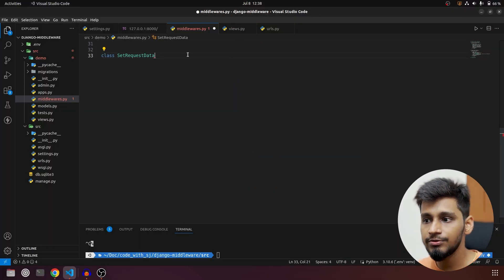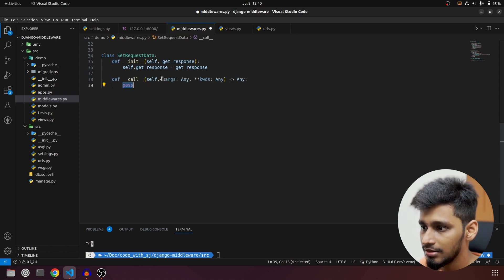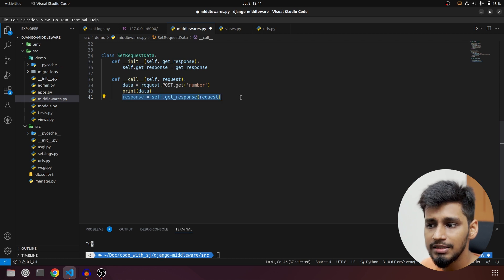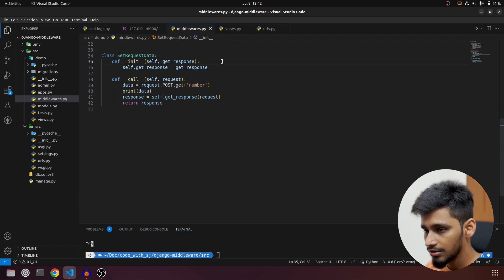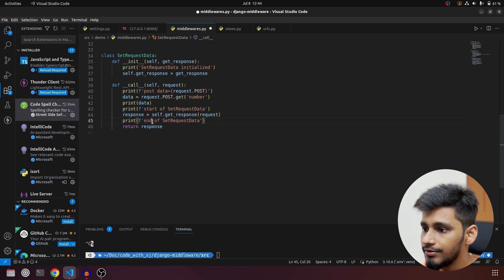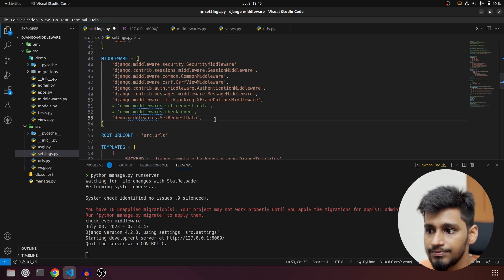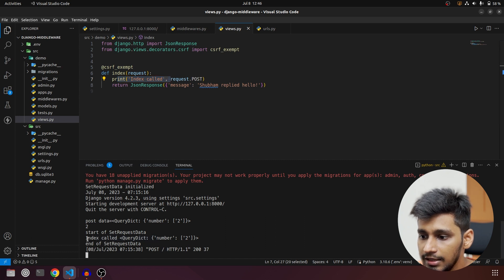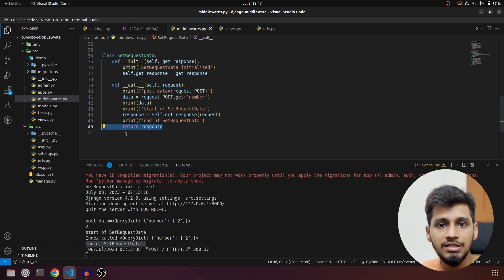Django Middleware Part 4: Class Based Middleware | Custom Django Middleware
Hi Everyone,
In this video series, we'll take you on a deep dive into Django middleware and help you become a master of this powerful feature. Middleware plays a crucial role in request/response processing, allowing you to add custom logic, authentication, logging, and more to your Django applications. Join us as we explore the inner workings of Django middleware, demonstrate practical examples, and provide advanced techniques to leverage middleware effectively. Get ready to level up your Django development skills with the ultimate guide to mastering Django middleware in 5 video series. And this is the part 4 video where we understand the working of Django Middleware and create our own custom Django Class Based Middleware and know it's syntax.

If you find this video helpful, do the following:
1) Click on the Like Button
3) Comment down your queries

Timestamp:
00:00 Intro
00:21 Create custom class-based middleware in Django
00:36 Init method explained in class based middleware in Django
01:15 Create a call method with custom logic
02:38 Summarize Custom Class based middleware
03:25 Add more prints
05:15 Configure and activate customer class based middleware in Django
05:50 Test Custom Middleware in Django
05:58 Flow explanation of class based middleware in Django